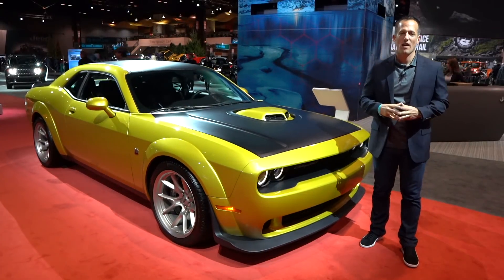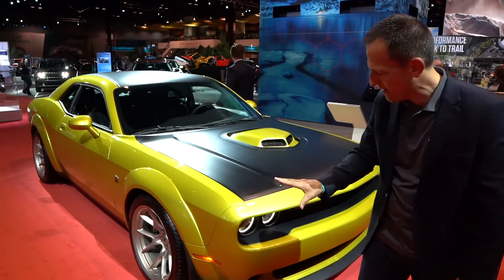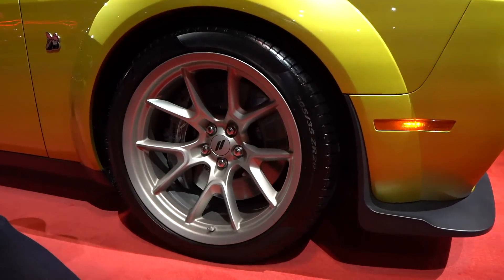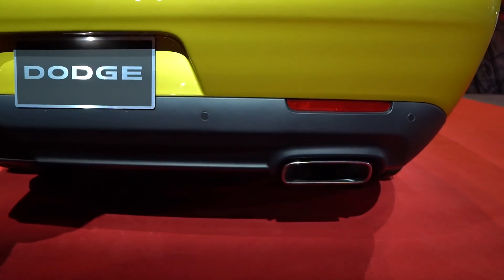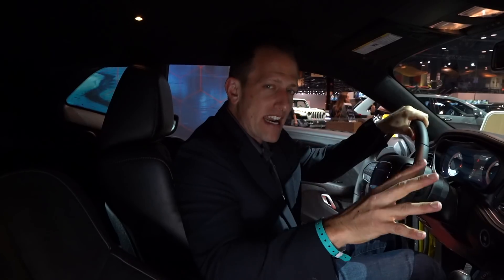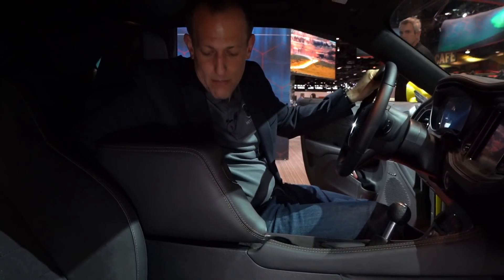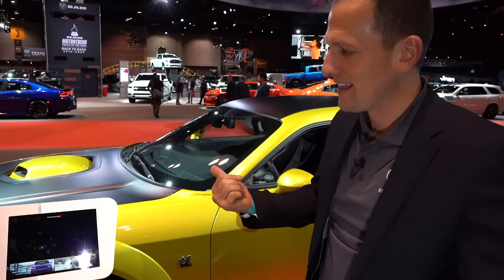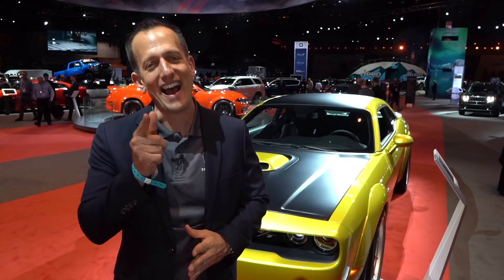Is the 2020 Dodge Challenger Scat Pack Widebody 50th Anniv the SPECIAL muscle car to BUY?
It"s time to celebrate the MOPAR or No CAR in a big way! Meet the 50th Anniversary Edition Scat Pack Widebody Challenger. Under the FIRST TIME ever SHAKER hood on a Widebody is the 6.4L V8 that pumps out 485HP & mated to a 6-speed manual gearbox. There will be a return of many of the classic colors from the 1970 Challenger. These colors will only be available on certain Challenger trims and there will be a very limited number produced. Let me show you all the awesome details of with the 2020 Dodge Challenger Scat Pack 50th Anniversary Edition is the Muscle Car to buy!